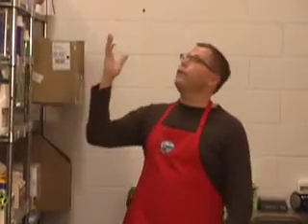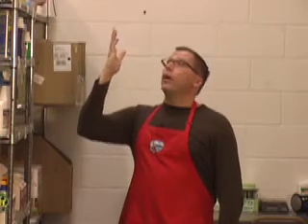Green Building Design Features: Solatube Solar Sky Lighting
We love our Energy Star rated sky lights because they bring in natural lighting to our offices and warehouse spaces. They help cut our lighting energy bill and keep the heat out cutting our air conditioning costs!